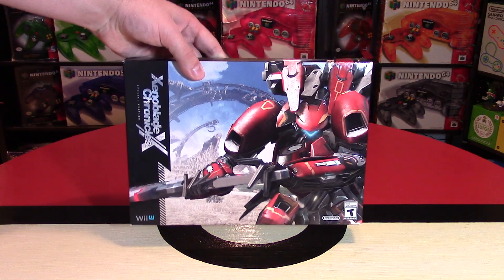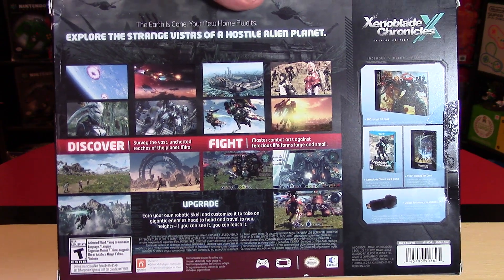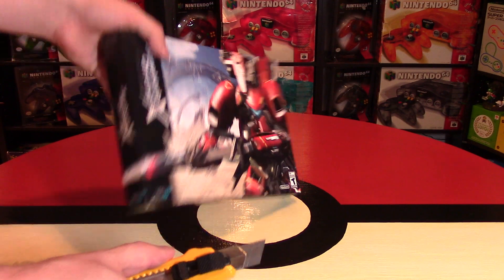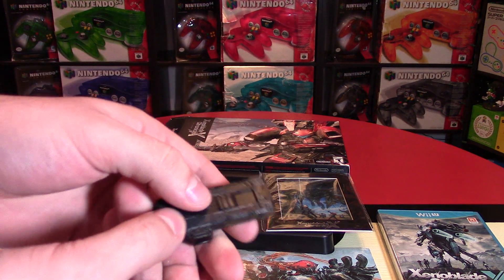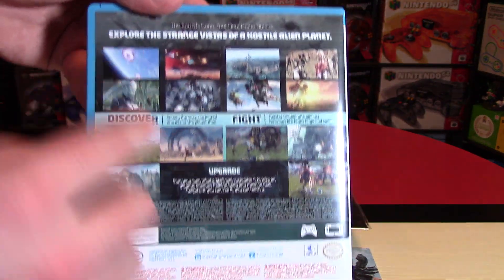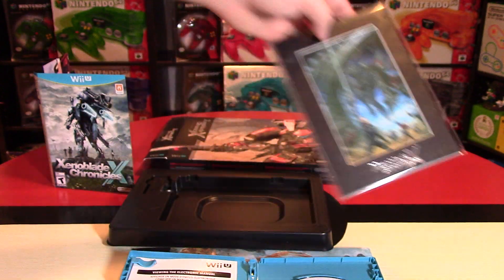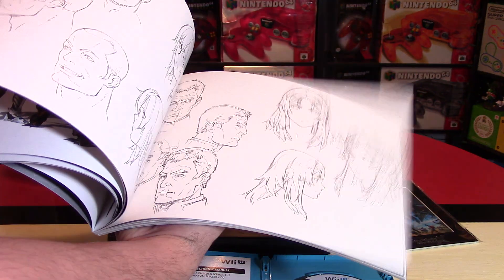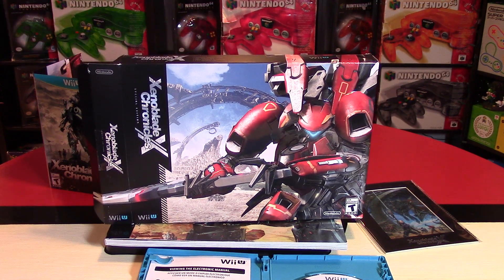Xenoblade Chronicles X Special Edition Unboxing | Nintendo Collecting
Released on December 4th, 2015, Xenoblade Chronicles X is a massive role-playing game that will take you over 60 hours to experience. The game currently has a Metacritic score of 84% and was produced by Monolith Soft, the creators of Baten Kaitos and the Xenogears series. Did you get your hands on this special edition set? What are your thought on Xenoblade Chronicles X?